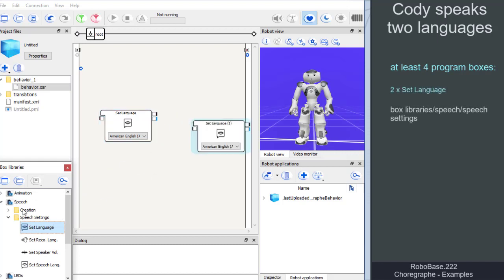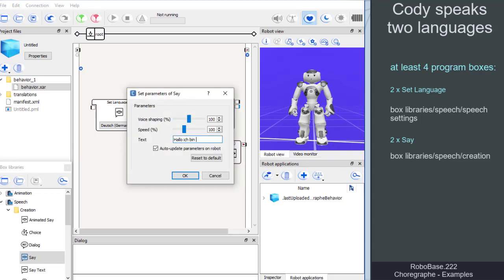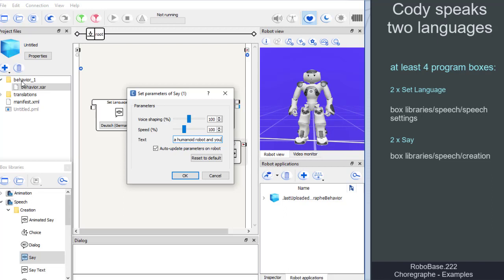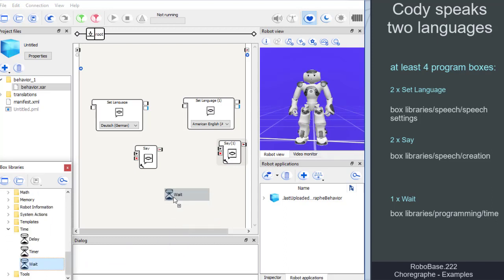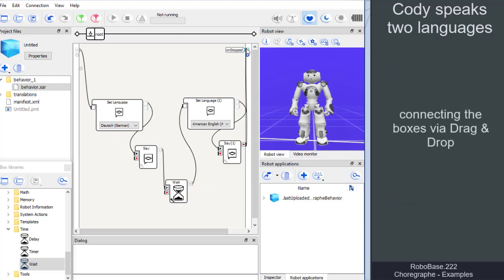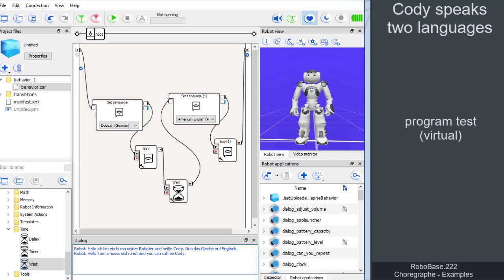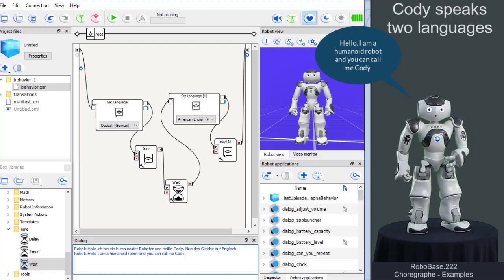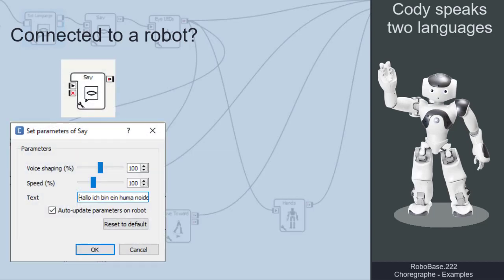RoboBase.222 – Choregraphe Examples: Cody speaks two languages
The videos labeled "RoboBase.22#" show how to solve simple problems with V6 NAO robots in Choregraphe 2.8: speech, dialogues, movement and emotions. The videos are part of the RoboPraX project (https.// and constitute the heart of the open online course "RoboBase.V6.ENG"